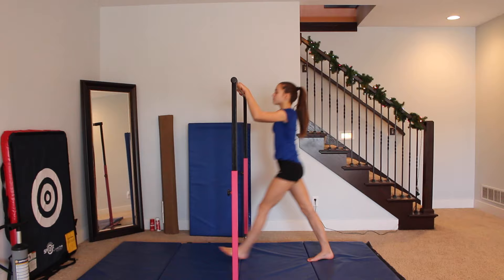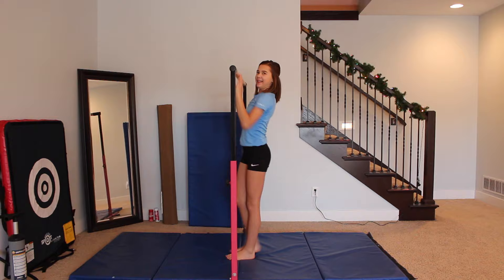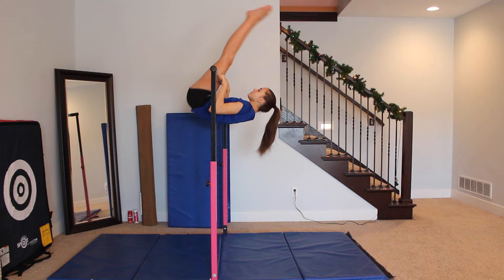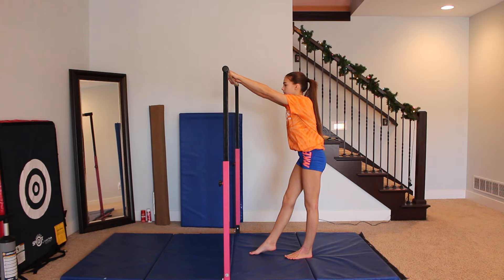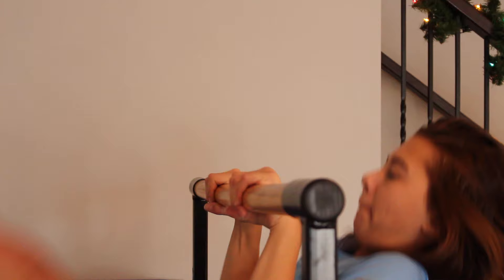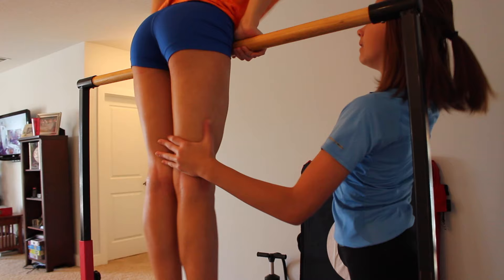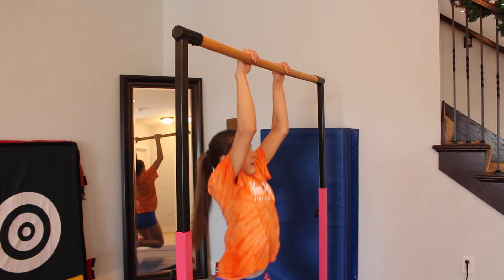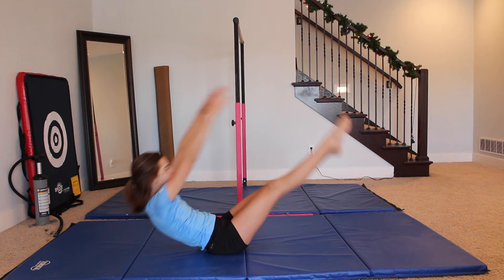How to do a Pullover on Bars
↓OPEN FOR MORE TC2↓

Today we teach you how to do a pullover on bars! Make sure to come back to our channel on Flipping Friday for another video! Like this video if you enjoyed it, and comment video ideas that are cheer and gymnastics related!
TheCheernastics2 is a channel all about gymnastics, cheer, and fitness, we post tutorials, challenges, and more! We also upload on TC2SDAY and Flipping Friday!
FAQ

How old are you? Megan and Ciera are 15 and Maggie is 14

Camera: M&C- Canon Rebel T5i, Maggie- Nikon 1 J3

Video Editor: M&C- Final Cut Pro X, Maggie- Final Cut Pro X
Intro and End Card Music
Turn me On Instrumental from extrememusic.com